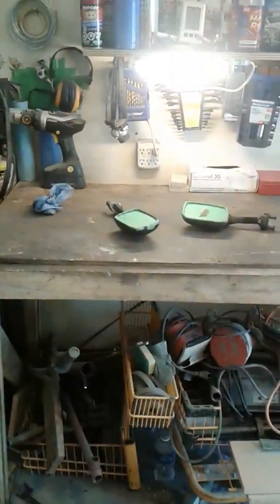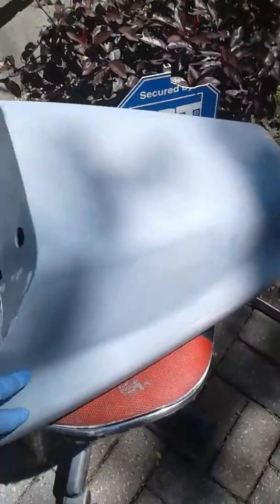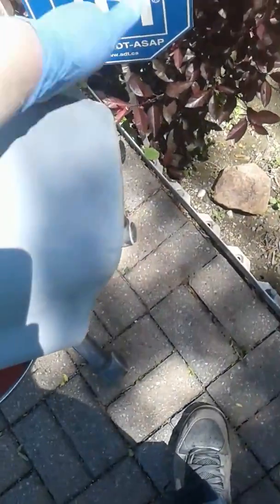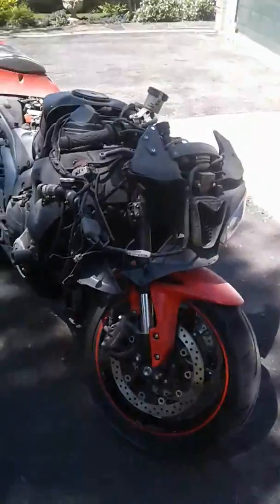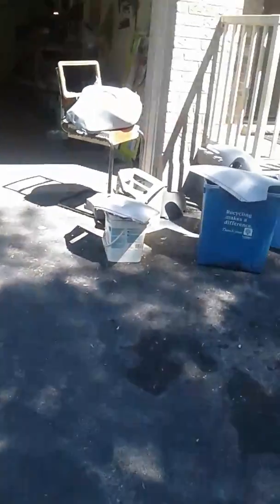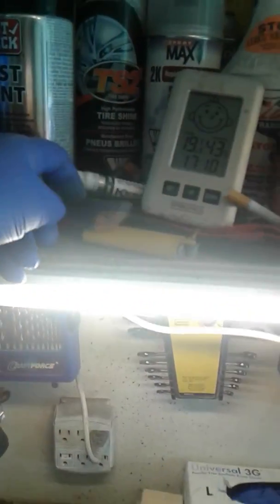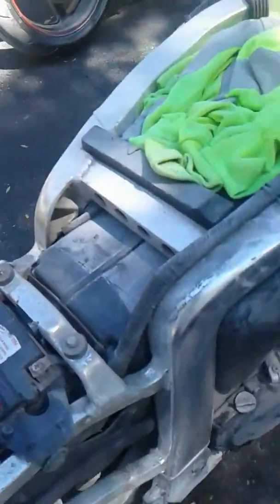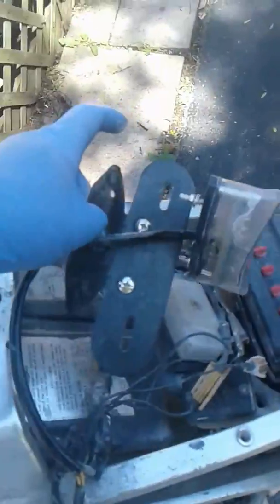91 gsxr 750 & 08 cbr 600rr bodywork update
Me and my buddy have been doing cutting fiberglass and bondo bodywork on my 1991 gsxr 750 when i got it it was all black really shitty spray paint job with no clear coat we customized the tail filled in the front blinker holes because i got flush mount front blinkers and a intergrated tail light slide show of body work and paint to come !